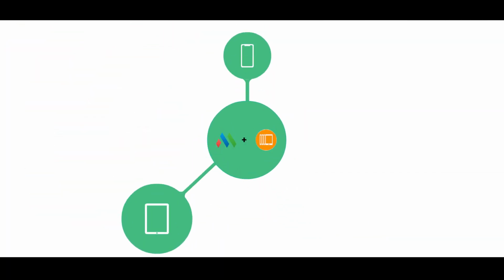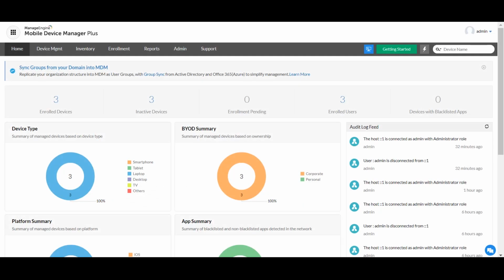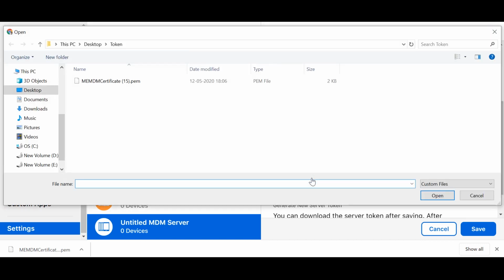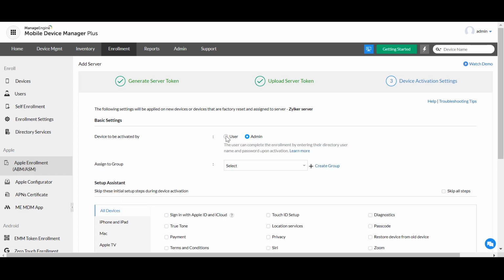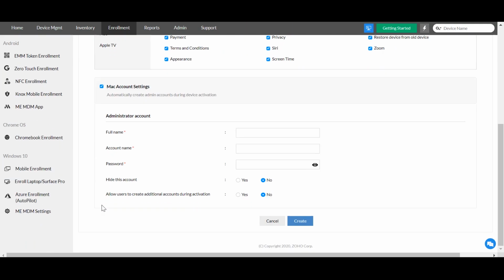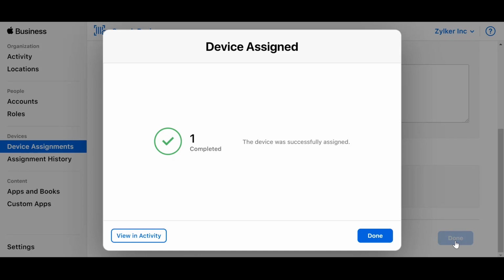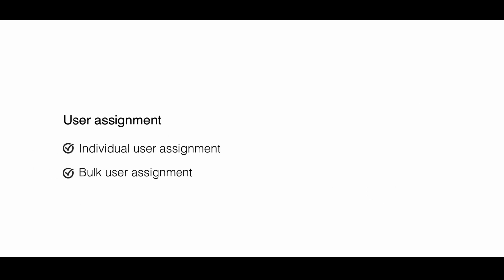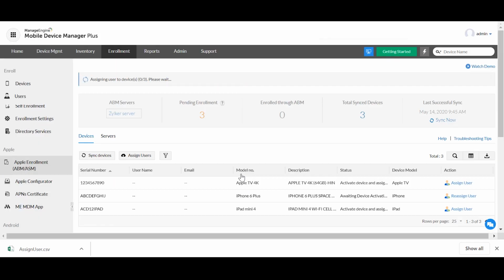Automate Apple device enrollment with Apple Business Manager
On the Mobile Device Manager Plus console, automate the bulk deployment and management of all Apple devices including iOS, iPadOS, macOS, and tvOS devices, with the help of Apple Business Manager (ABM).